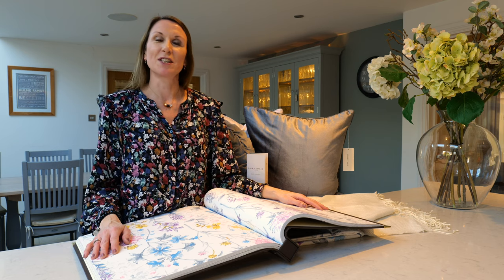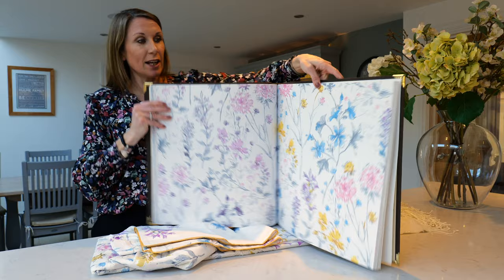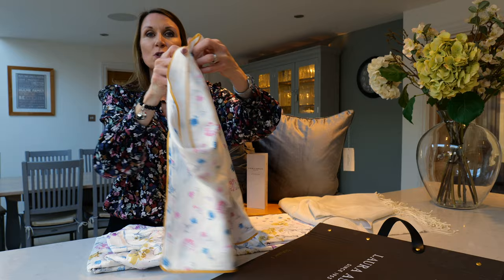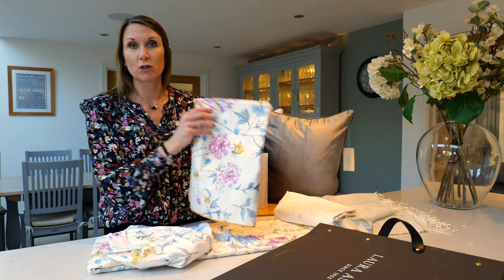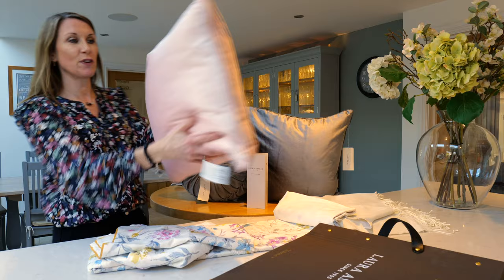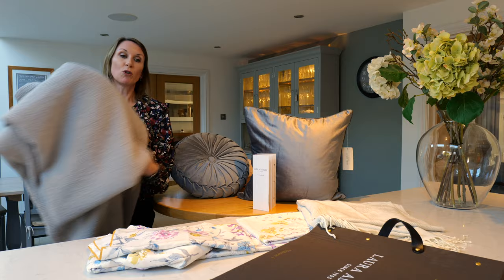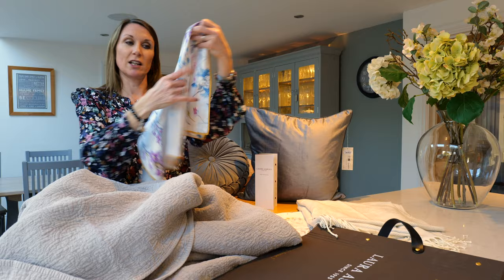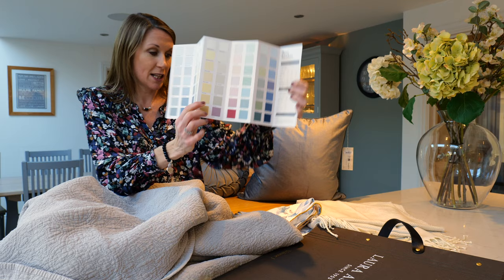Laura Ashley Wild Meadow Home Collection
The Laura Ashley Wild Meadow design comprises of a bright and colourful floral to uplift your interior scheme. Bringing an air of calm and freshness to any home, Wild Meadow really captures the essence of our Floral Romantic interior design trend. Please see our selection of trend guides for design inspiration and ideas

The Wild Meadow design is available as a beautiful wallpaper in 2 colour ways: Multi and Pale Iris. Teamed with a complementary Laura Ashley paint colour such as Pale Iris or Grape, this intricate wall covering can help to bring your walls to life.

There is also a complementary bedding set available in a Multi colour way to help create a cohesive look. Shop the Laura Ashley Wild Meadow Duvet Cover and Pillowcase Set

To really complete the look, the Nigella and Rosanna cushions are the perfect complement to help accentuate the bedding and wallpaper design. The Payton throw and Lilian bedspread also work beautifully to bring an air of sophistication and luxury to your rooms. Explore the full Laura Ashley Home collection